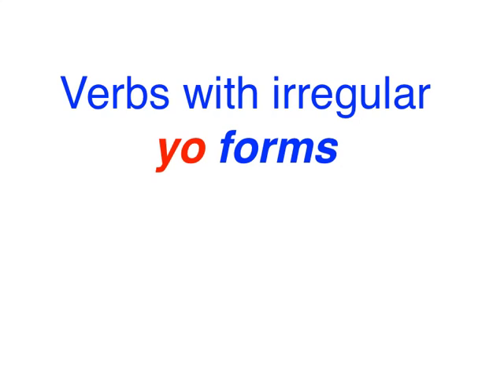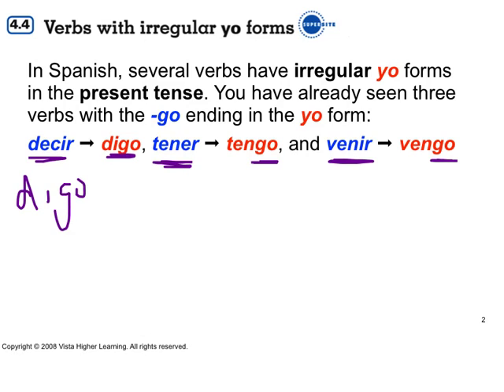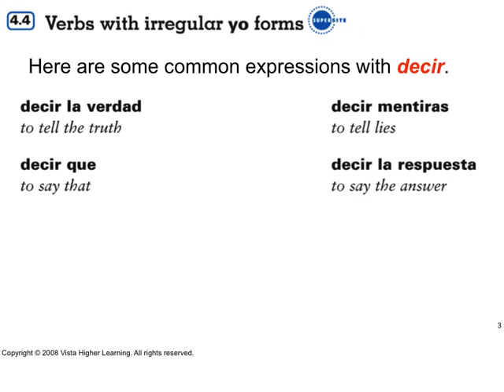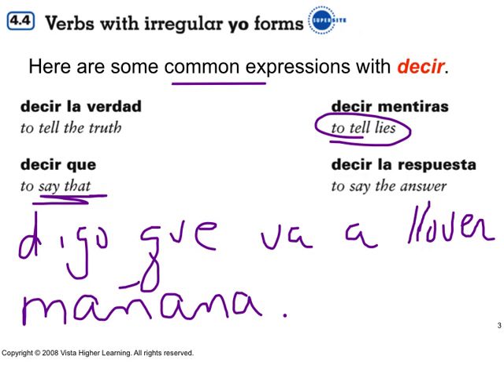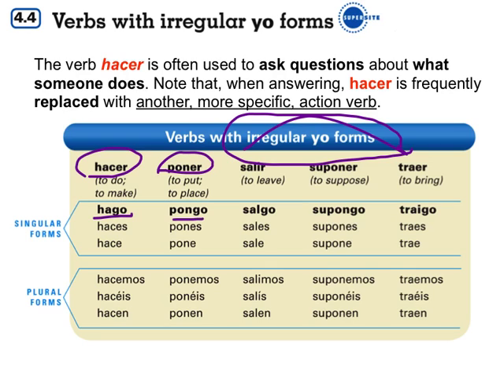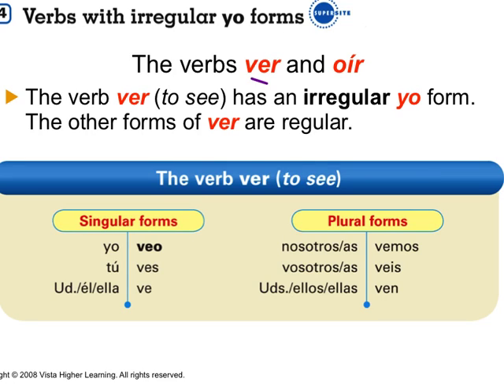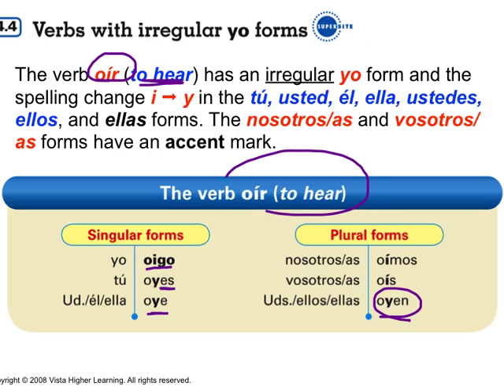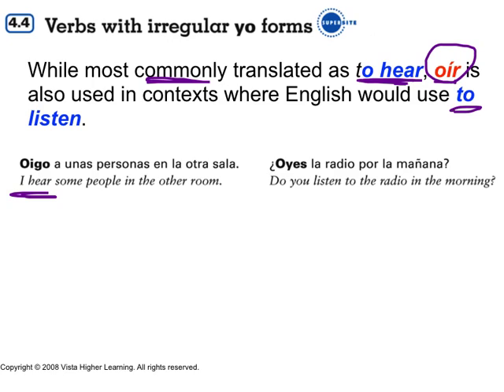Verbs with irregular yo forms